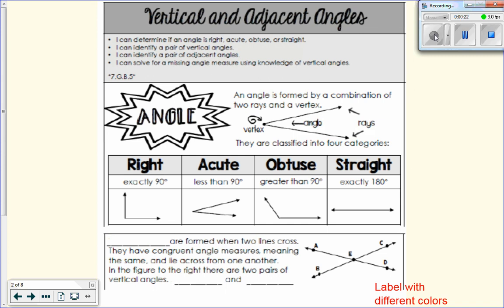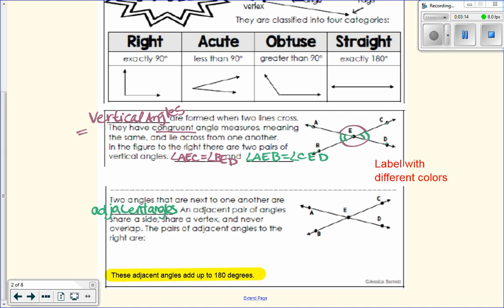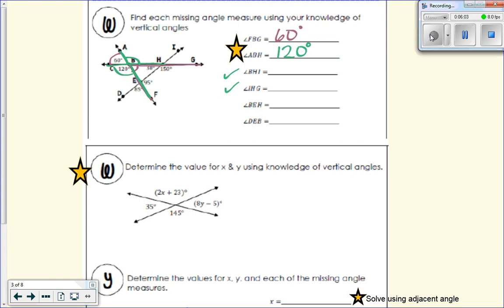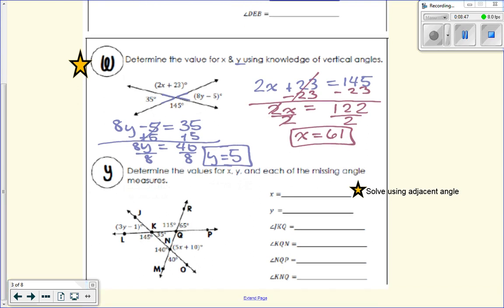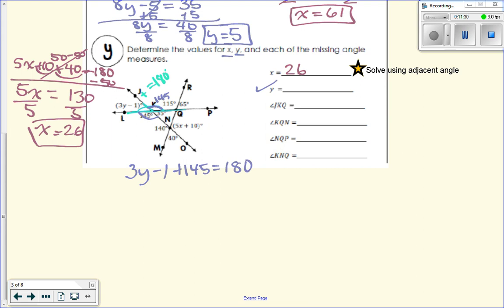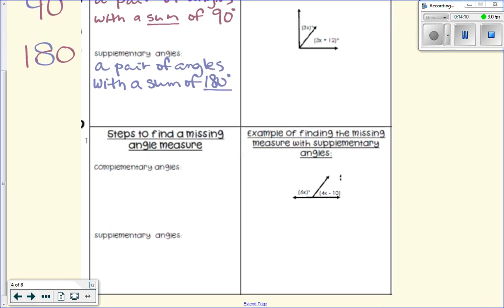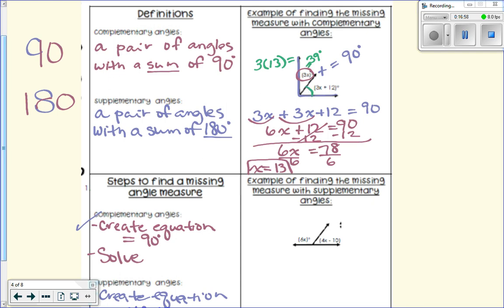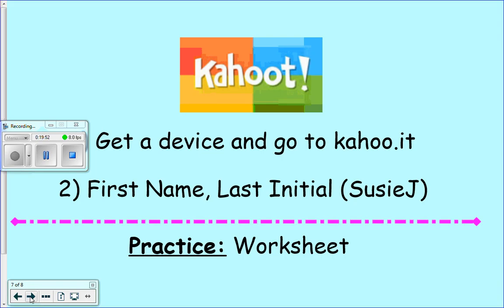PAP 11 4 Angle Relationships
Vertical, Adjacent, Complementary & Supplementary Angles